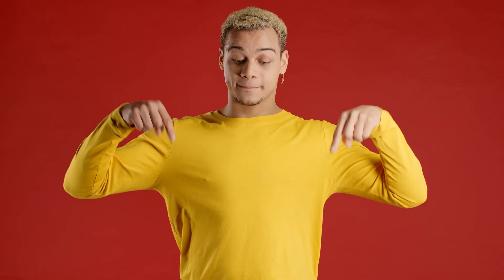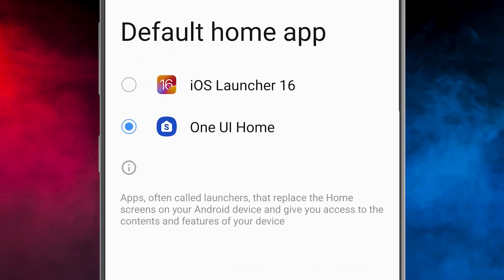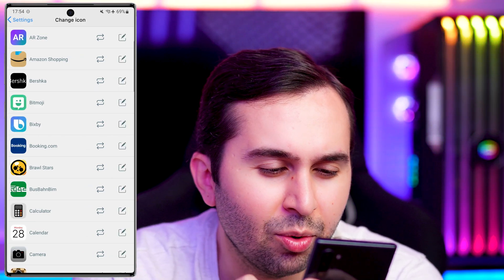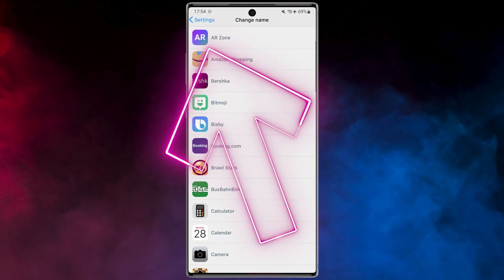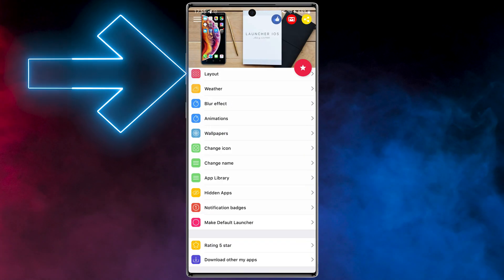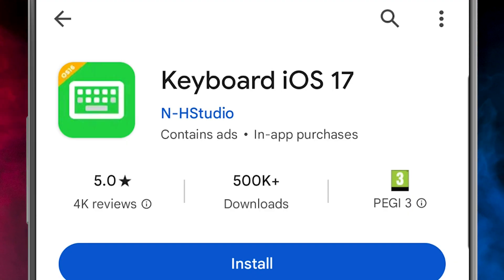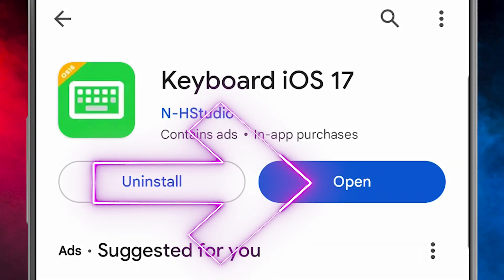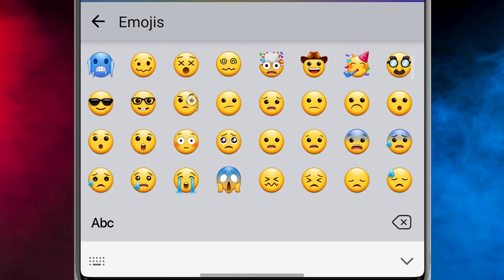Best iOS Launcher for Android: Make Your Android Phone Look Like an iPhone!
Introducing the cutting-edge iOS 17 launcher for Android, a remarkable transformation that allows you to experience the sleek aesthetics and advanced features of iOS 17 on your Android device. This exceptional iOS launcher for Android in 2025 provides a seamless and visually pleasing way to turn your Android smartphone or tablet into an iPhone-like experience.

With the iOS 17 launcher for Android, you'll be able to enjoy the full range of iOS 17 features right at your fingertips, from the redesigned Control Center to the enhanced widgets and app library. This launcher effortlessly bridges the gap between Android and iOS, offering an intuitive and user-friendly interface that emulates the iOS experience while maintaining the core functionalities of your Android device.

Wondering how to get iOS on your Android tablet? Look no further than this comprehensive iOS on Android tutorial, which guides you through the process step by step. Achieving an iOS aesthetic on your Android device has never been easier, thanks to the iOS 17 launcher's attention to detail and customization options.

The best iOS 17 launcher for Android in 2025 is designed to cater to your preferences, offering various themes, icon packs, and wallpapers to create a personalized iOS experience that suits your style. Whether you're a long-time iPhone enthusiast or simply curious about iOS 17 features on Android, this launcher provides the perfect solution to bridge the gap between the two ecosystems.

Say goodbye to limitations and experience the best of both worlds with the iOS launcher for Android. Embrace the future of mobile device customization and enjoy the iOS 17 aesthetic, features, and functionality right on your Android device with the iOS 17 launcher.

Information about these apps:

First App: Launcher iOS 17

Second App: Keyboard iOS 17

Also if you're looking for Best Free iOS 17 launcher for Android, you can see this video
Chapters:
00:00 Intro
00:22 How to download the application (Launcher iOS 17)?
00:39 How to work with the application (Launcher iOS 17)?
01:48 How to download the application (Keyboard iOS 17)?
02:17 How to work with the application (Keyboard iOS 17)?
02:46 Conclusion
01:03 Outro